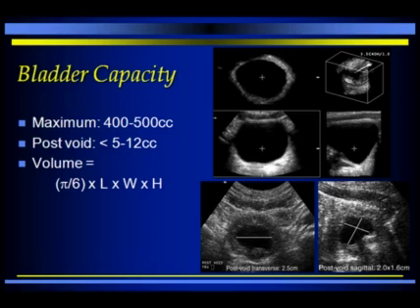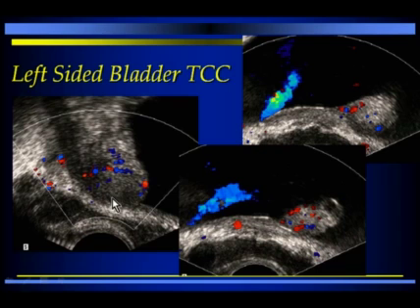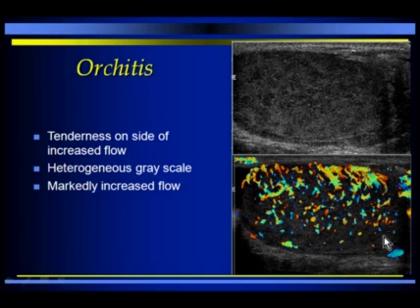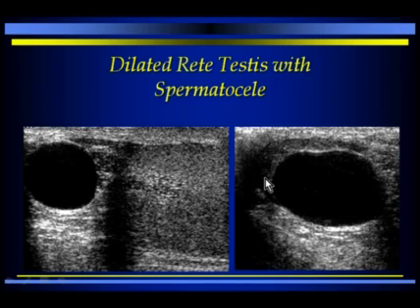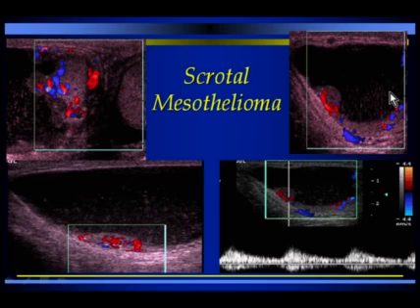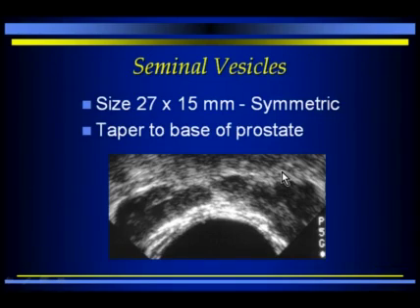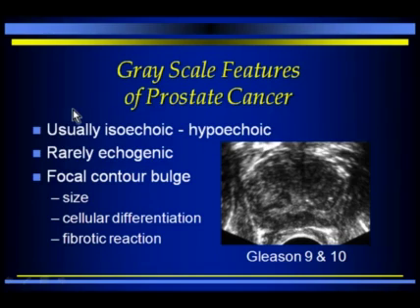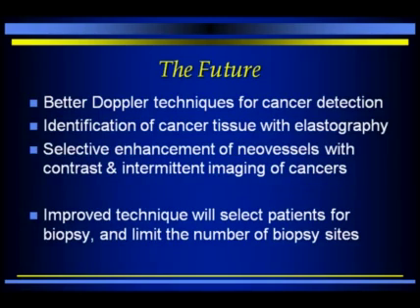GU Sonography of the Urinary Bladder, Scrotum & Prostate